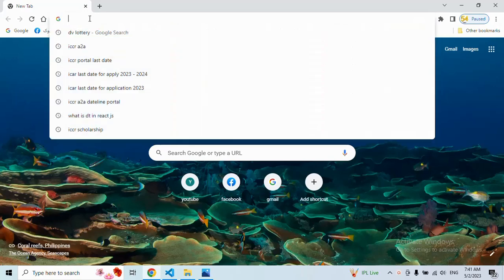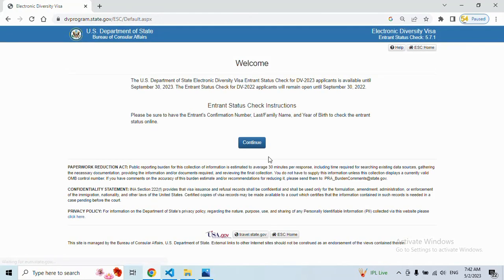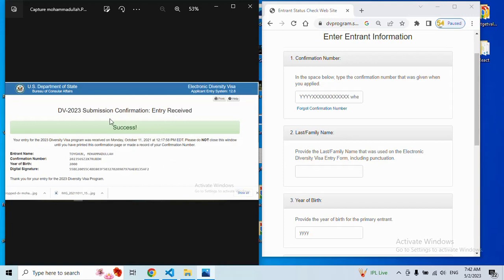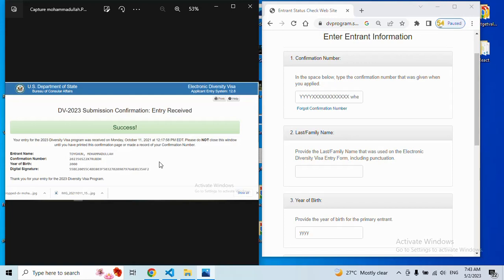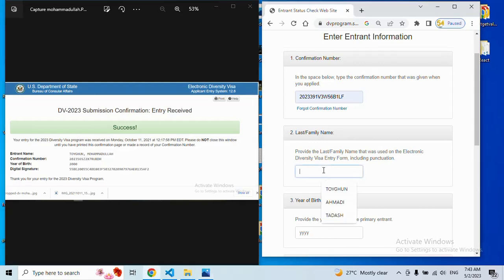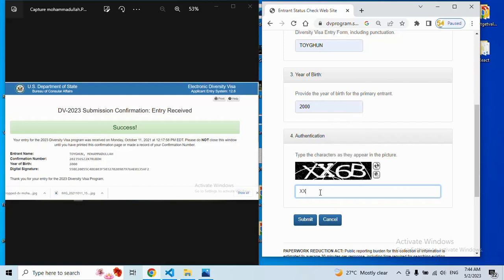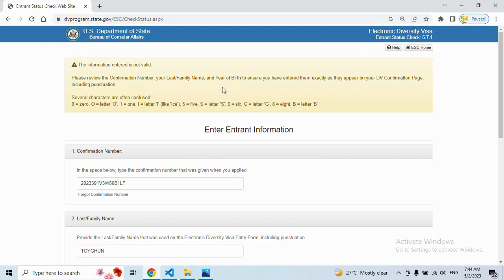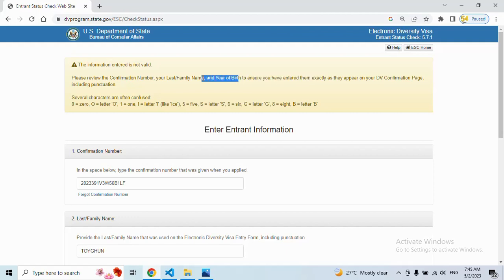How to check DV Lottery- 2023 to 2024چطور لاتری DV را چک نماییم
چور لاتری را چک نماییم@AfghanSmart @afghanistanmagazine @AfghanistanJournal
how to check DV Lottery 2023 to 2024 @bharathaYoga @mayaindeajama3827 @RNLamouSRGL